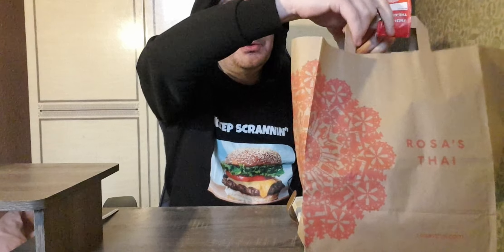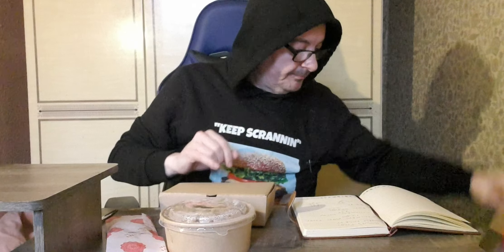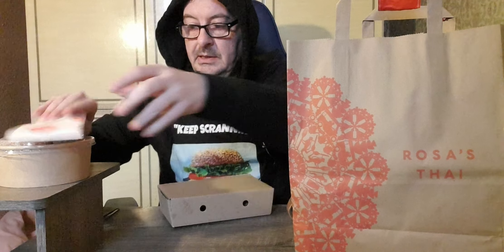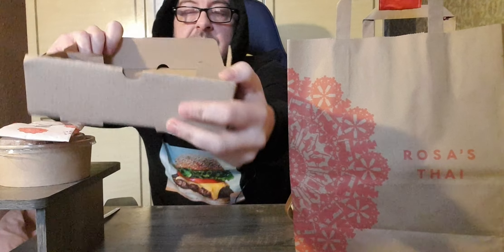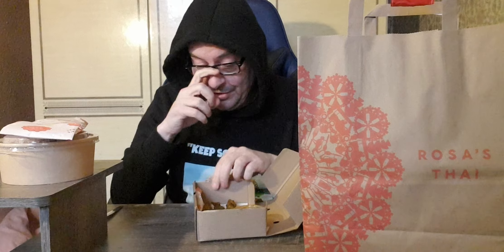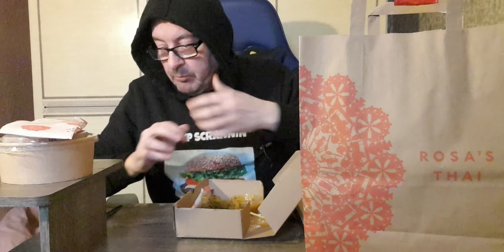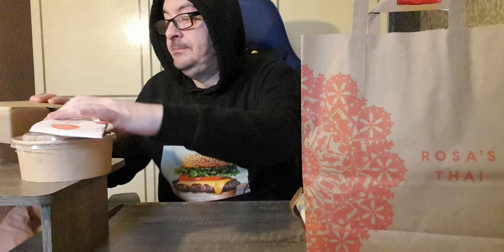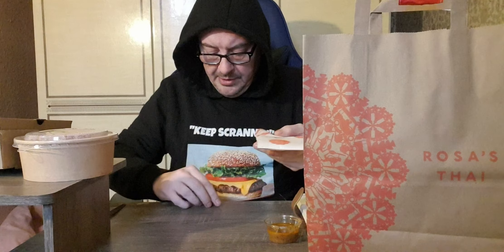PAD THAI REVIEW FROM ROSA'S THAI!! 😋🔥